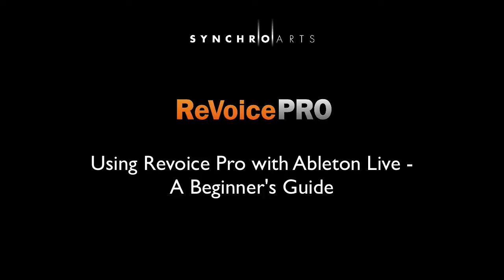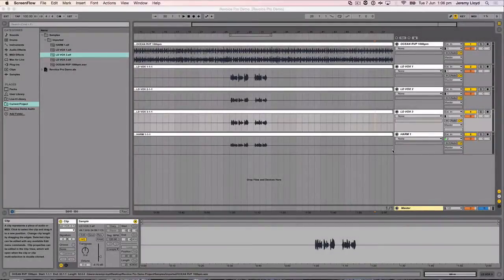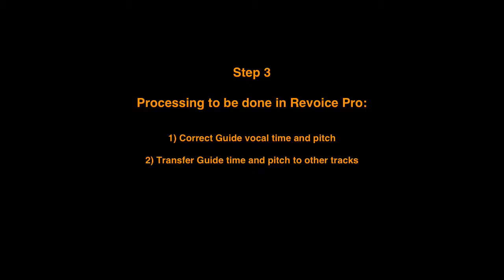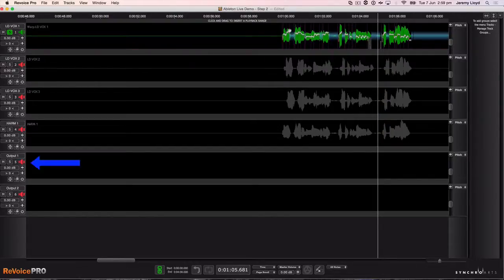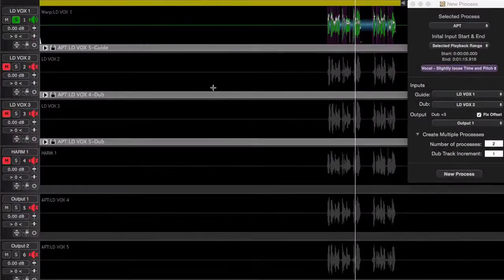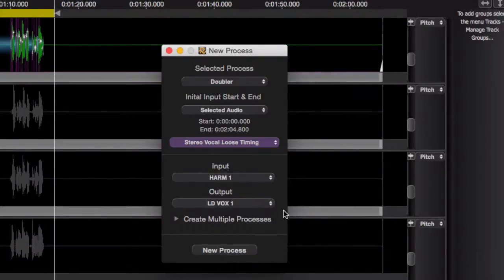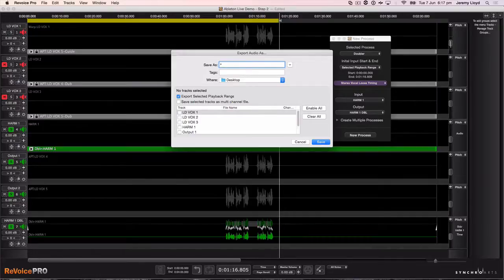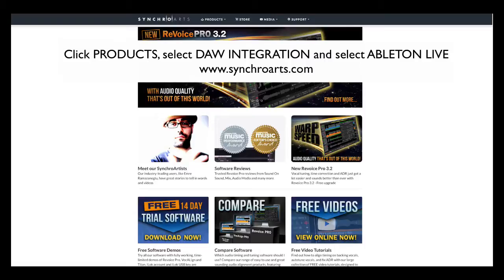Using Revoice Pro with Ableton Live - A Beginner's Guide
Learn how to start using Revoice Pro with Ableton Live to tune and align vocal stacks and create double tracks.
This Video will show you how to:
1) Set-up Revoice Pro and Ableton Live to work together
2) Transfer Ableton Live audio into Revoice Pro
3) Use Revoice Pro to tune, tighten and create double tracks quickly
4) Transfer processed audio from Revoice Pro back to Ableton Live
Want to try Revoice Pro with the audio used in this Video?
Download the Ableton Live session file and Audio used, and then follow the steps in the video:
This video was created using Ableton Live (9.6.1) and Revoice Pro 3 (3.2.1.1)